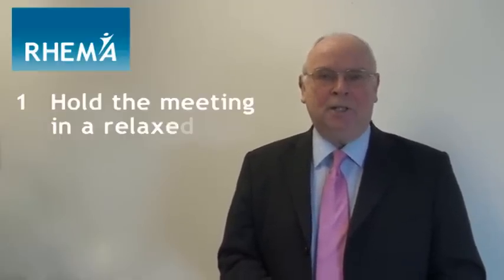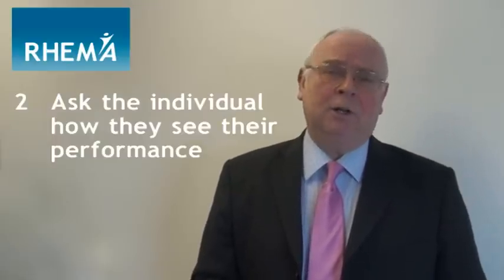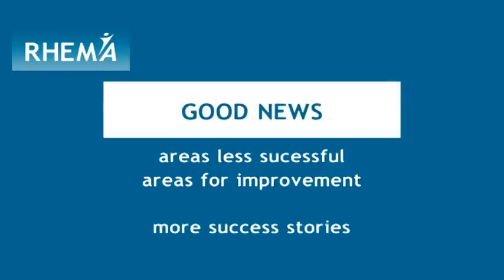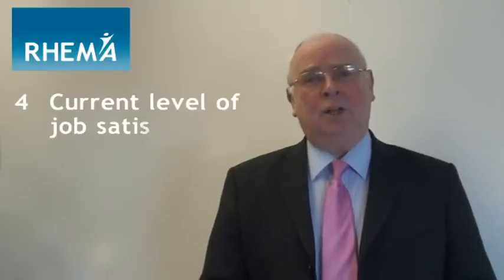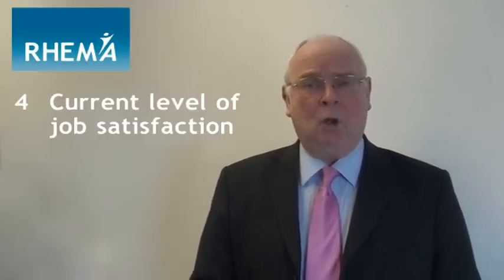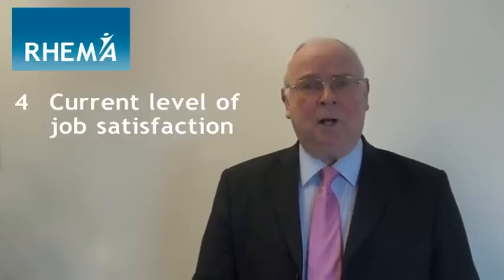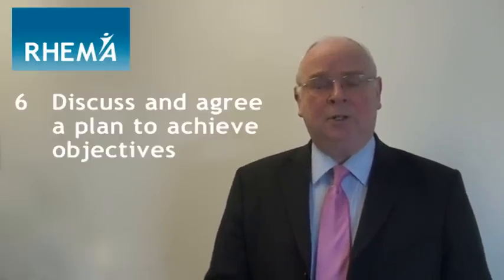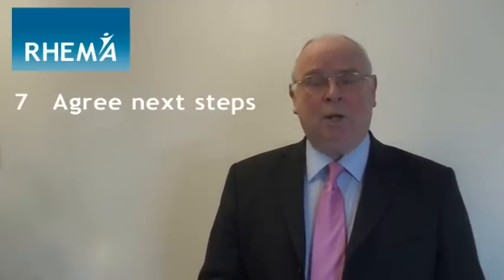Running Appraisal Meetings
For downloadable, customisable and reproducible training and personal development resources go